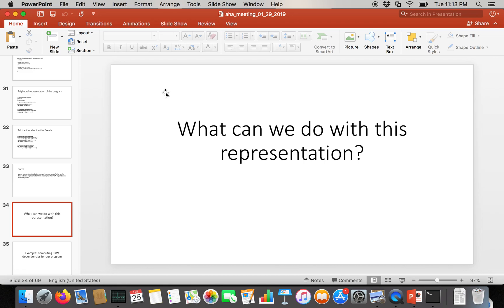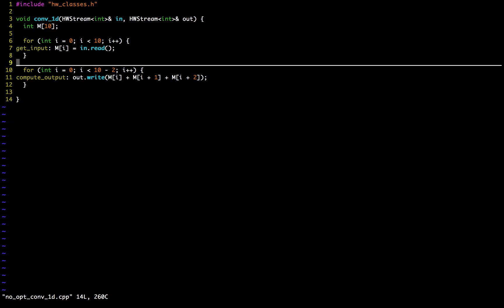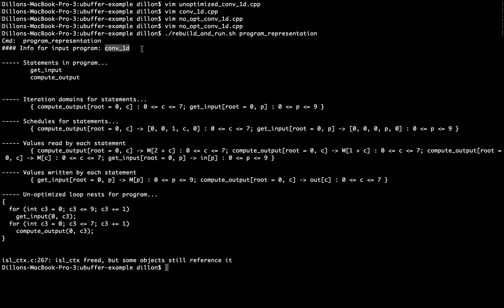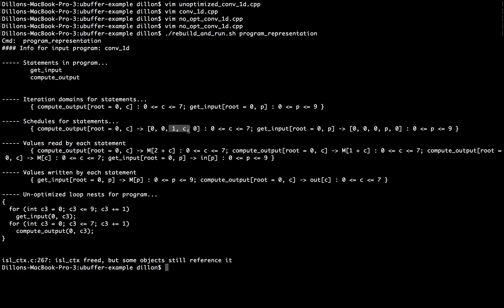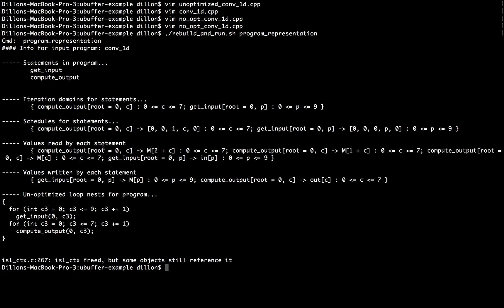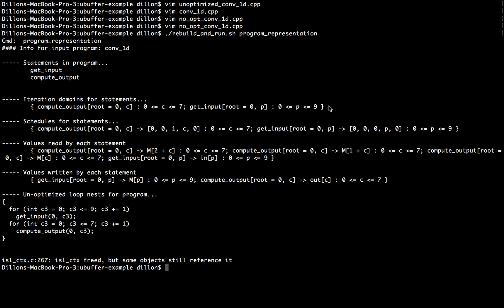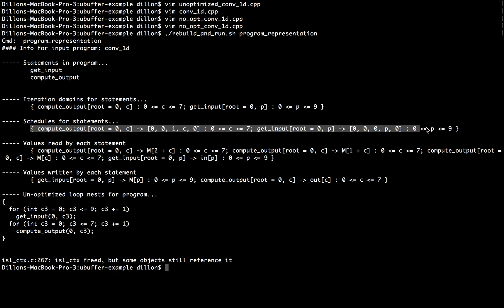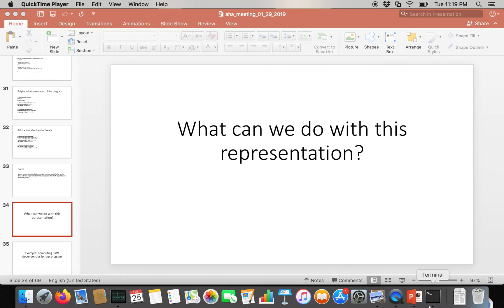Polyhedral Analysis for Hardware Accelerators (Part 3): Inspecting a Simple Example Program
In this video series I give an introduction to the use of polyhedral analysis techniques in hardware accelerator design.